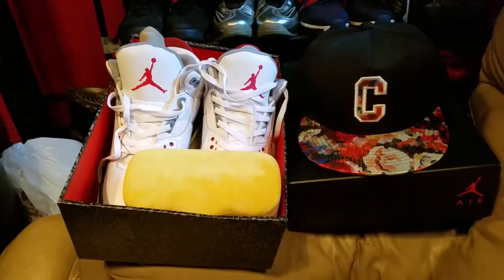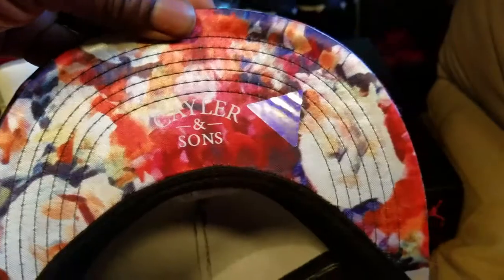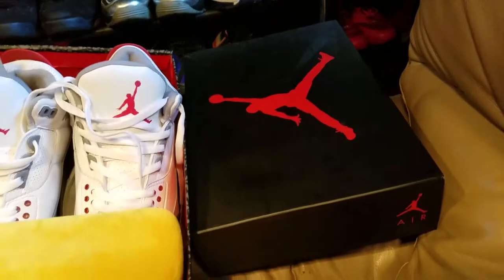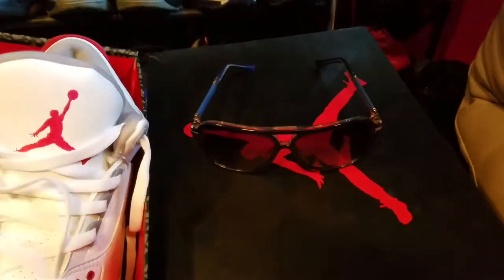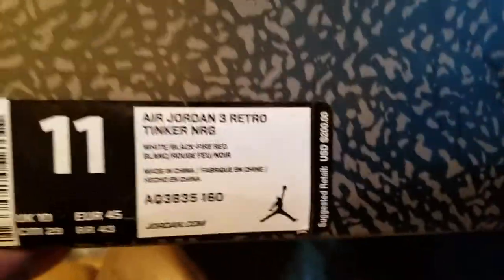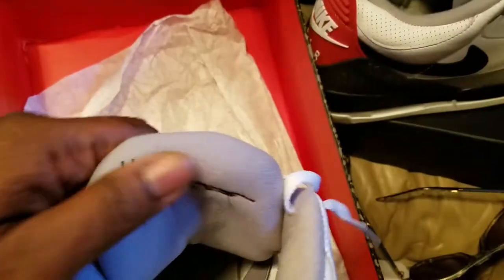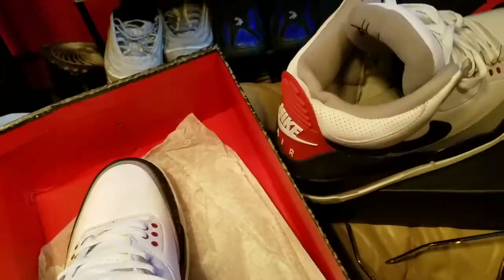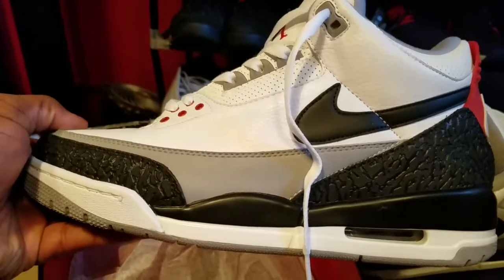Hotkicks.cn Unboxing Air 3 Retro Tinker super max perfect ,Sunglasses ,Hat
1) First order free to get  $10 off.  2) $50 off if you make a reveiw video of previous order

Skype: firekicks.cn